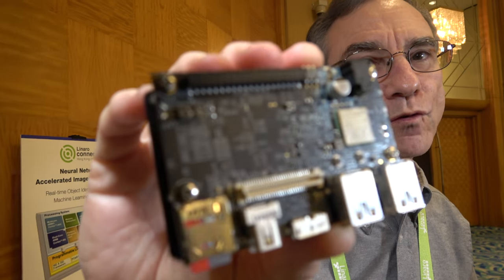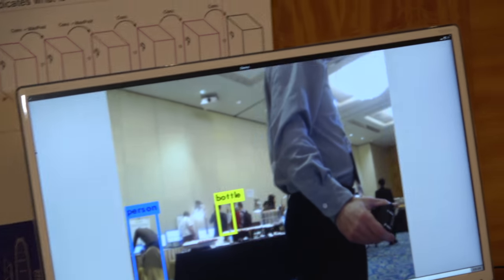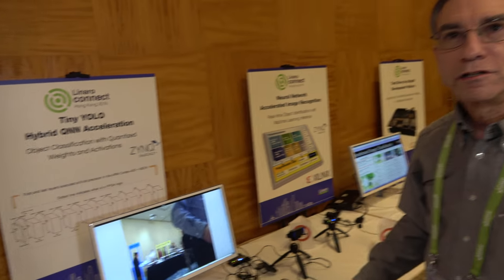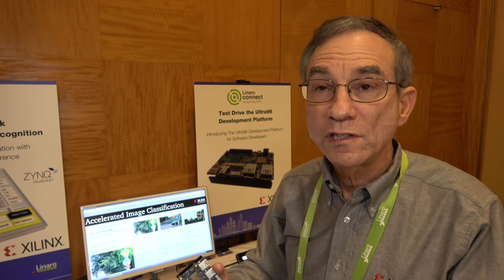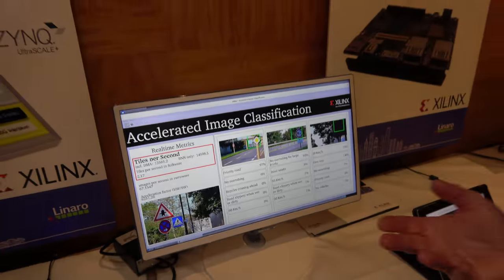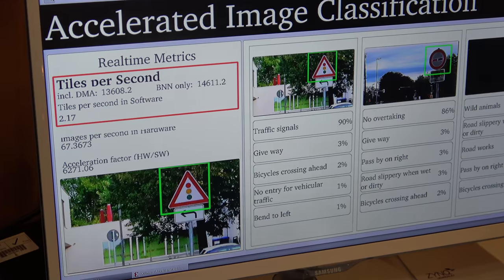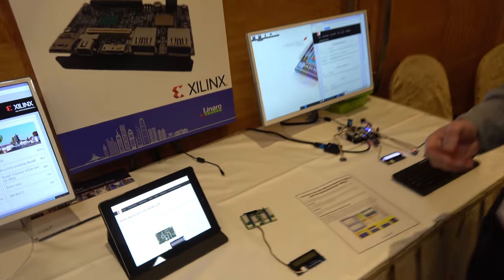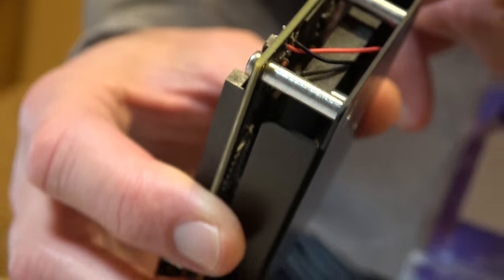Xilinx Ultra96, FPGA 96Boards Development Board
Ultra96 is an Arm-based, Xilinx Zynq UltraScale+ MPSoC development board based on the Linaro 96Boards specification, to help developers develop for the Xilinx Zynq UltraScale+ MPSoC ZU3EG SBVA484 FPGA.  Ultra96 boots from the provided Delkin 16 GB MicroSD card, pre-loaded with PetaLinux. Engineers have options of connecting to Ultra96 through a Webserver using integrated wireless access point capability or to use the provided PetaLinux desktop environment which can be viewed on the integrated Mini DisplayPort video output.